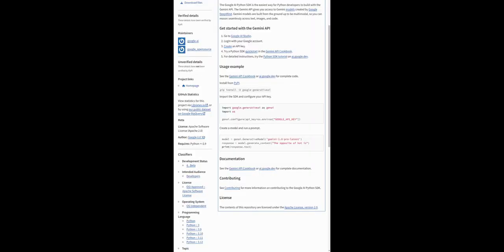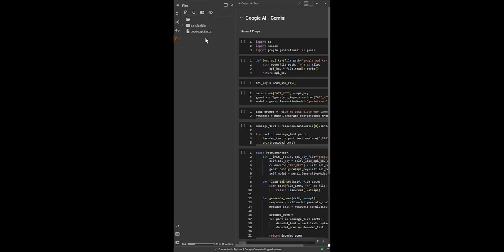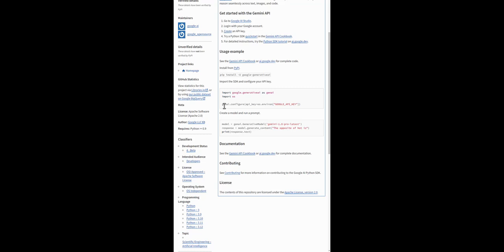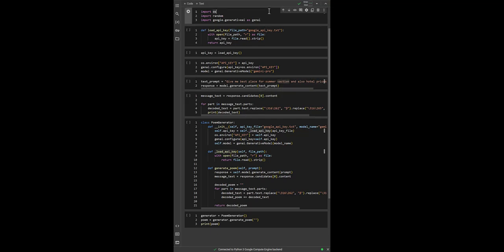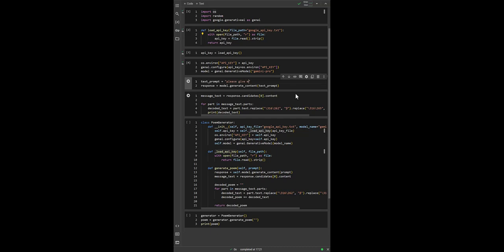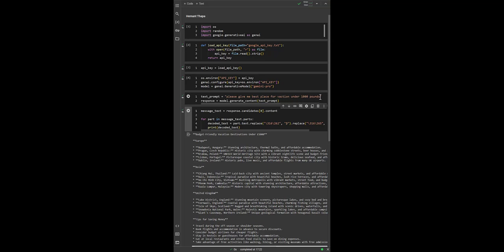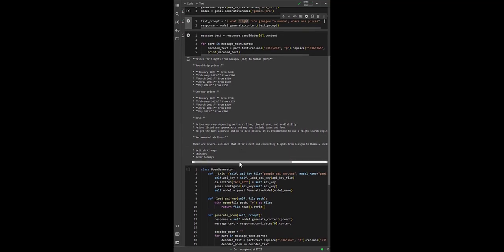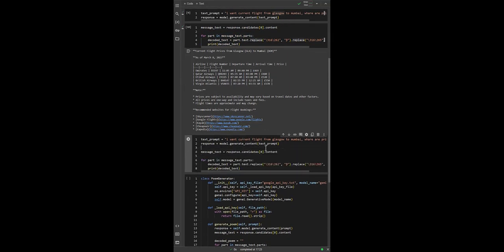Google Gemini - Setting up API key & Prompt Engineering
Gemini is a family of multimodal large language models developed by Google DeepMind, serving as the successor to LaMDA and PaLM 2. Comprising Gemini Ultra, Gemini Pro, and Gemini Nano, it was announced on December 6, 2023, positioned as a competitor to OpenAI's GPT-4.